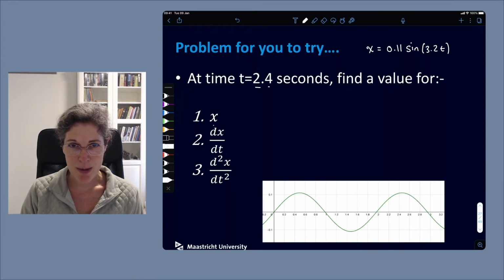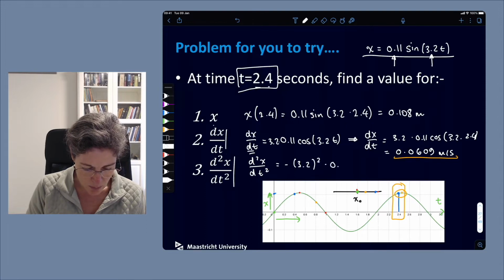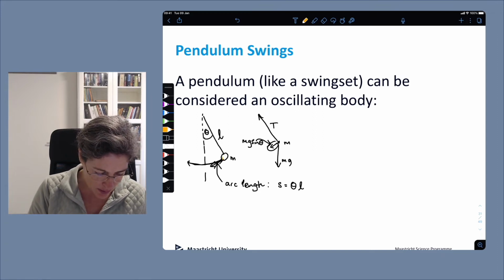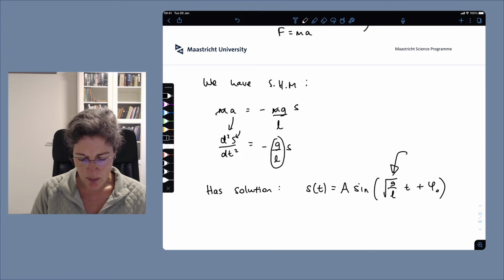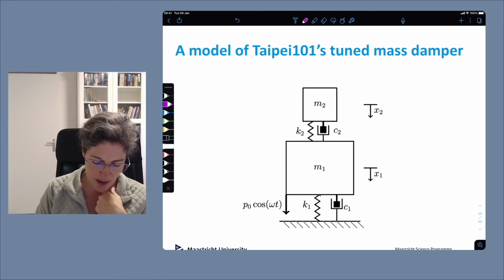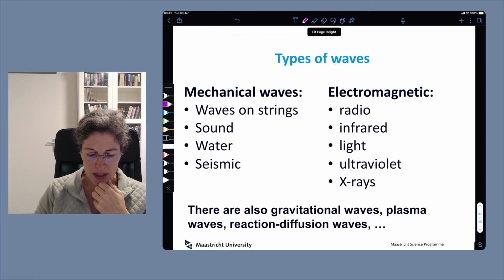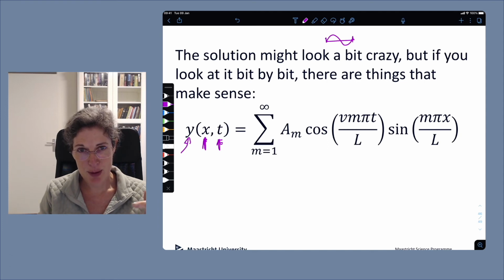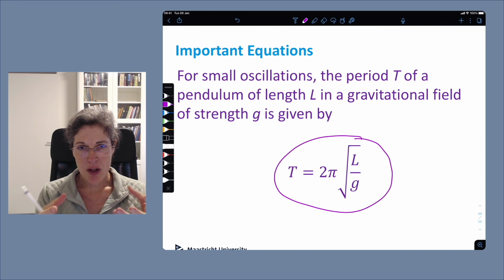Lecture 6 Part 2: More about Vibrations & Waves